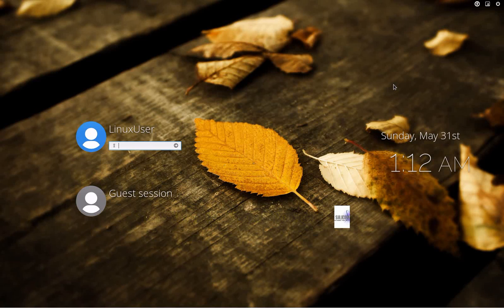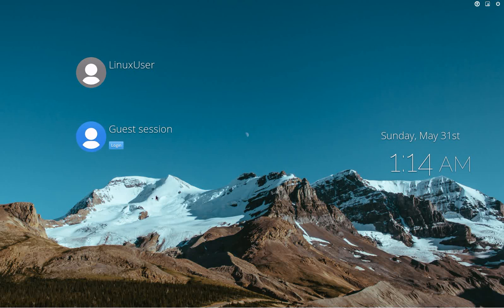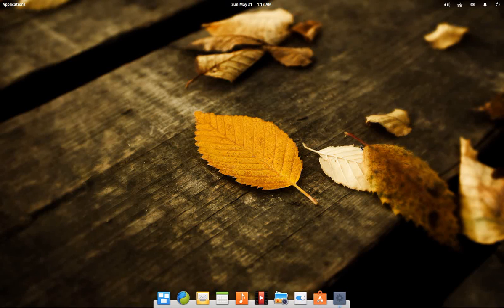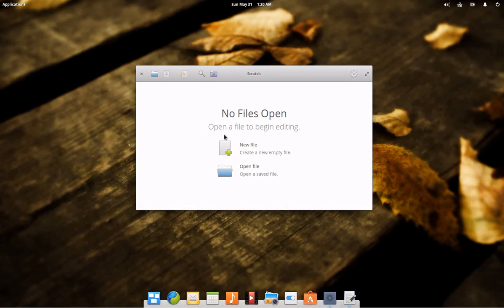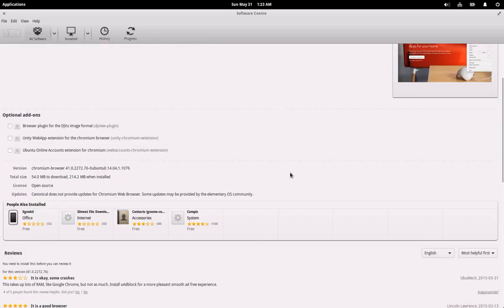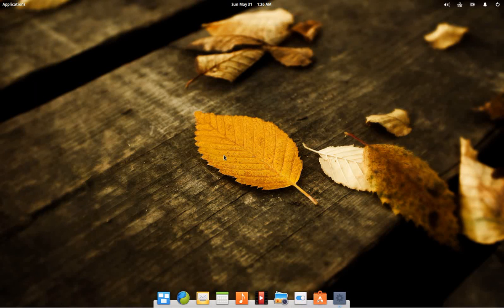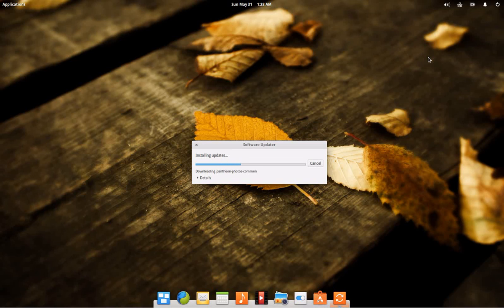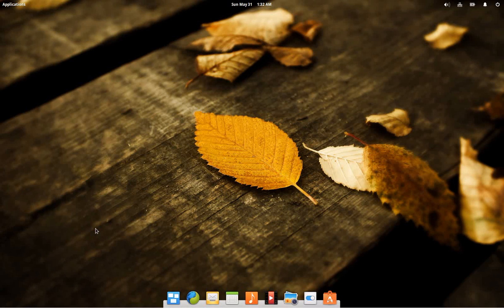Elementary OS .3 Freya Review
An up and coming Linux OS with a focus on aesthetics, performance and ease of use.It has an Ubuntu base but has moved on it's own. It uses the beautiful Pantheon GUI which is sharp and very consistent in presentation. We like this distro and it has lots of promise.